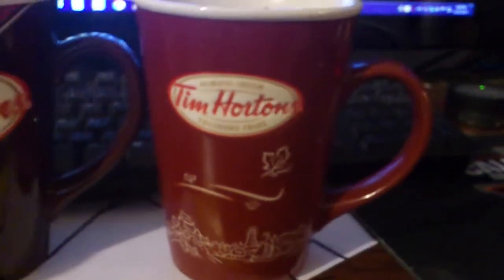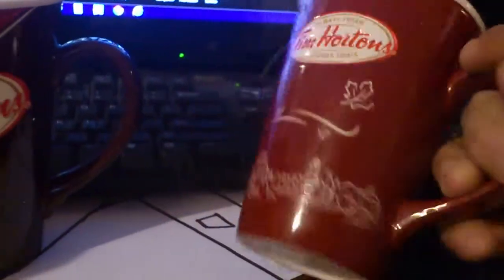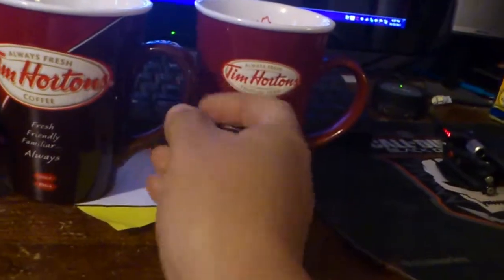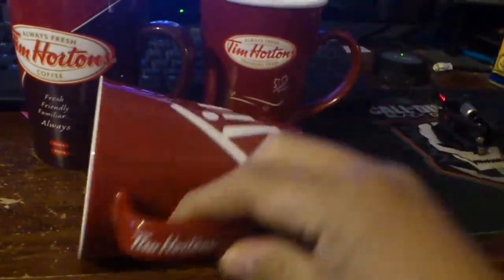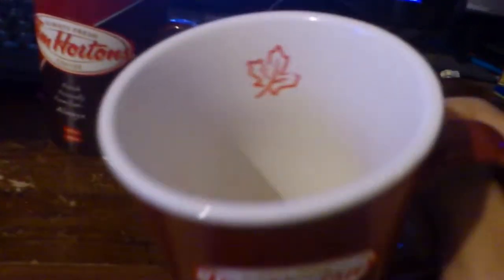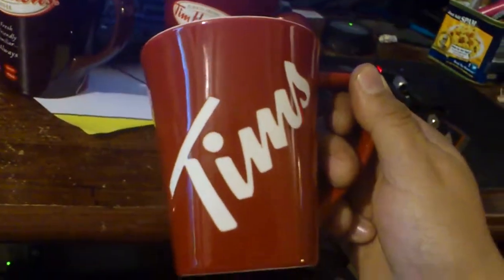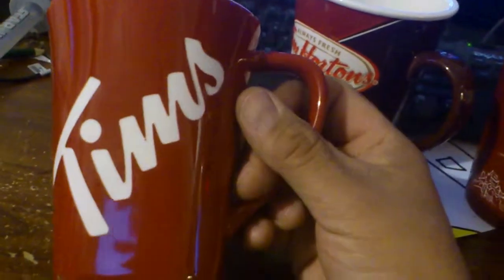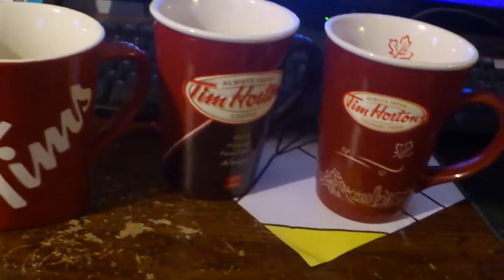Tim Hortons Mugs Just bought the new mug.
Well here you all go, for you Tim Horton lovers , the mugs I have collected so far.